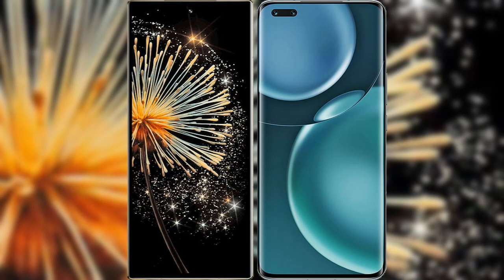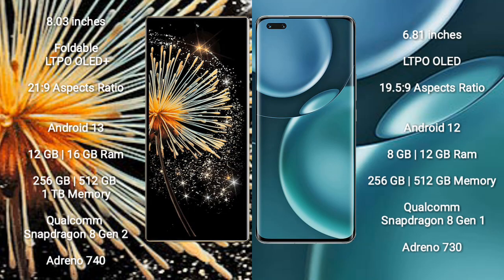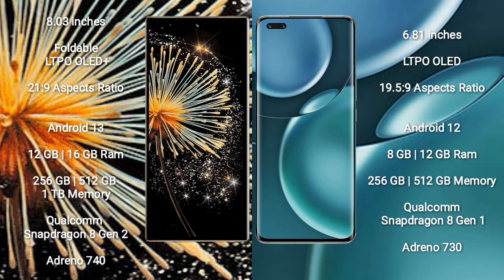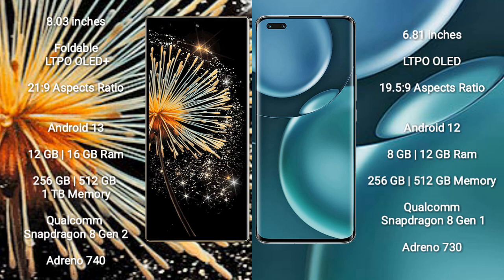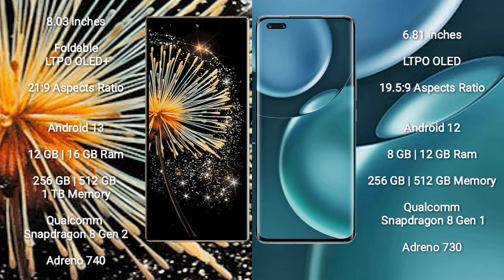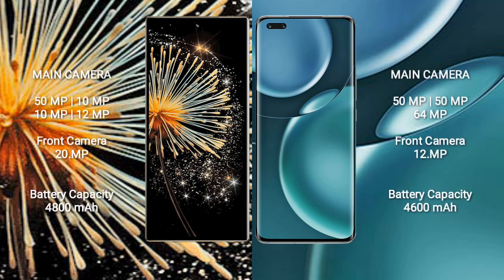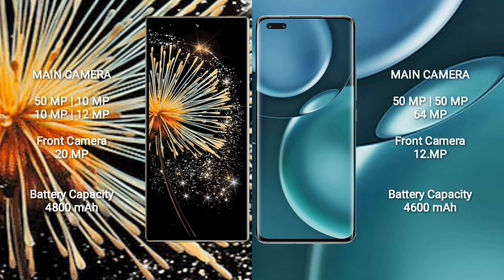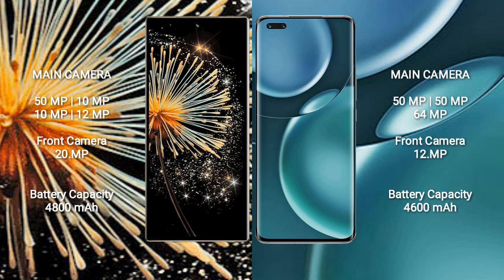Xiaomi Mix Fold 3 vs Honor Magic 4 Pro Review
xiaomi mix fold 3 vs honor magic 4 pro
mix fold 3 vs magic 4 pro,